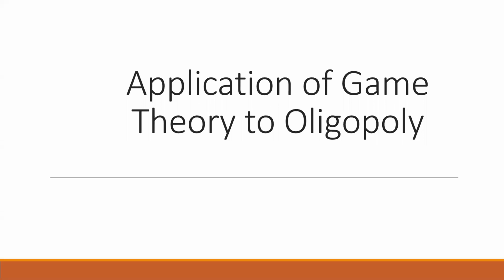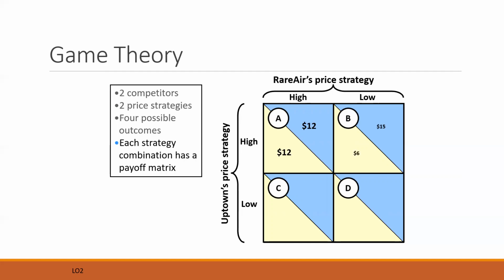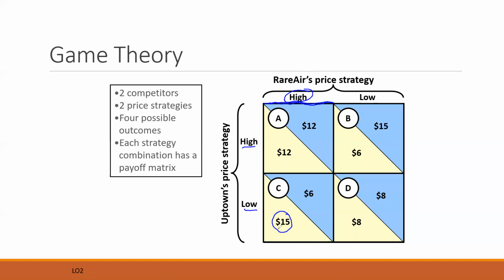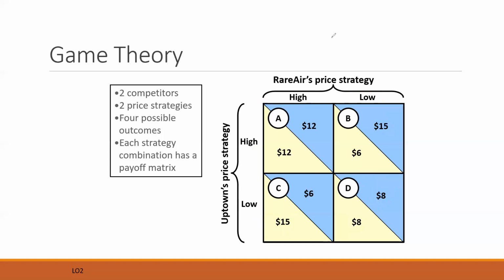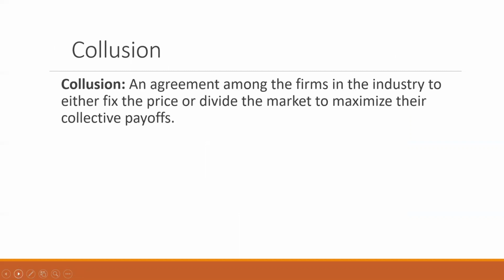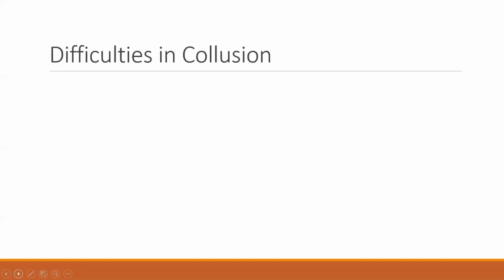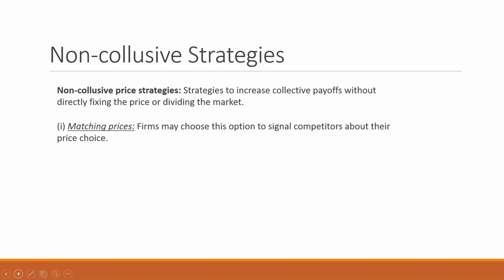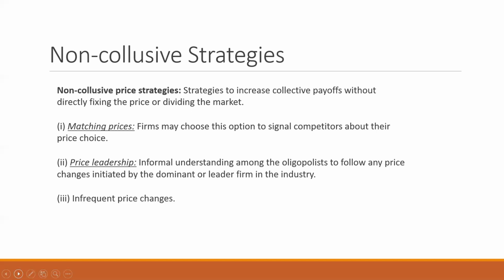13.5 Game Theory